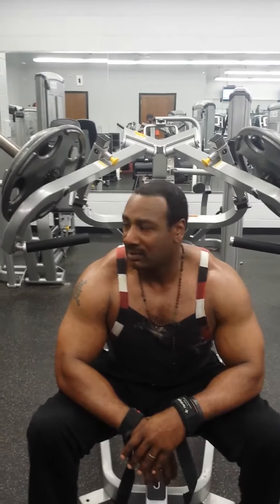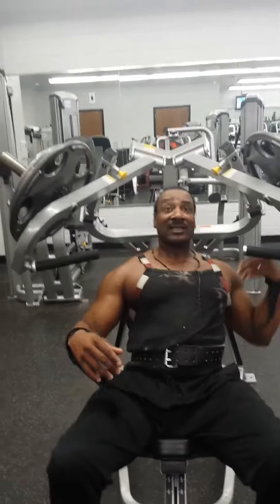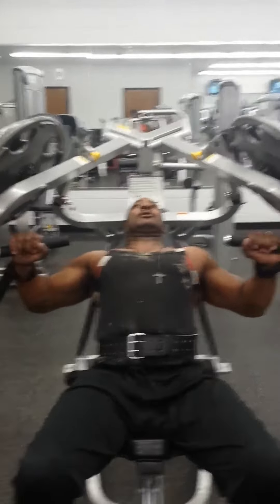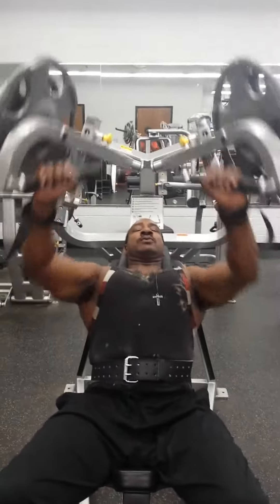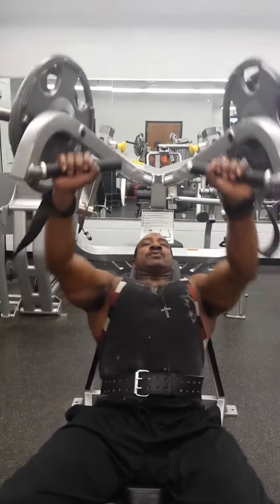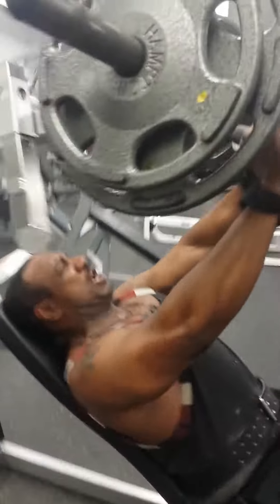God bless the workout